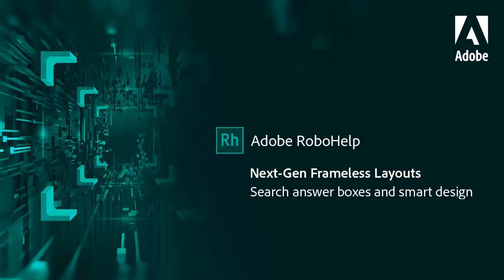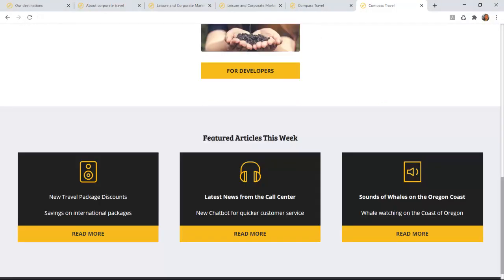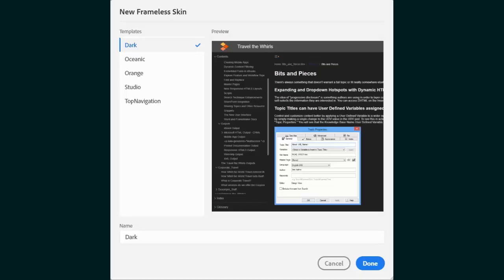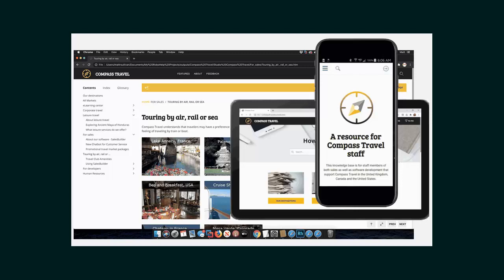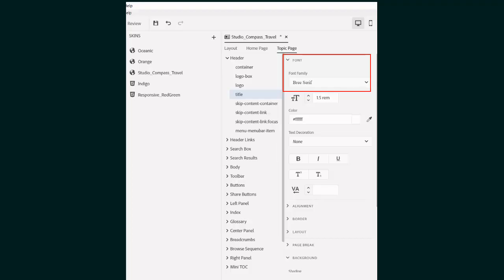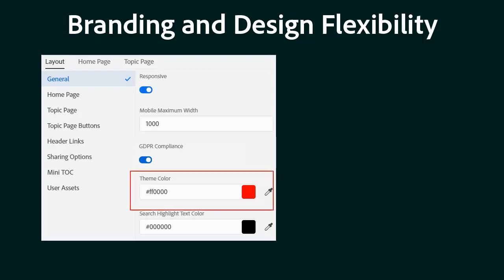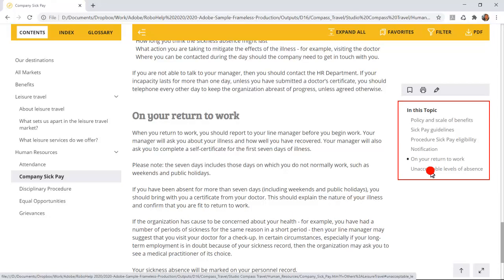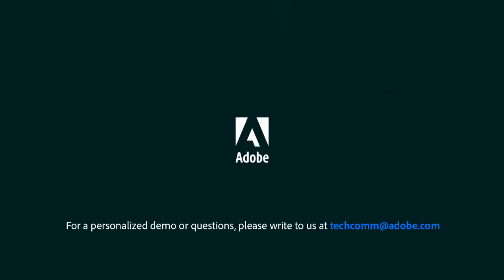Next generation Frameless Responsive HTML5 layouts in Adobe RoboHelp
Deliver a superior content experience using the new Frameless Responsive HTML5 layouts with intuitive navigation, unique URLs for SEO, and best-in-class search. Easily show or hide widgets such as glossary and TOC.